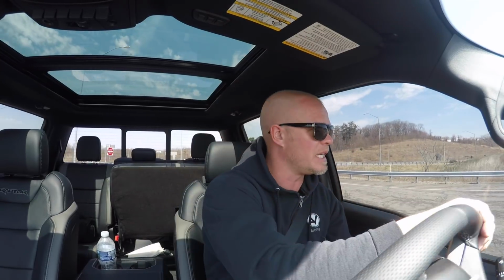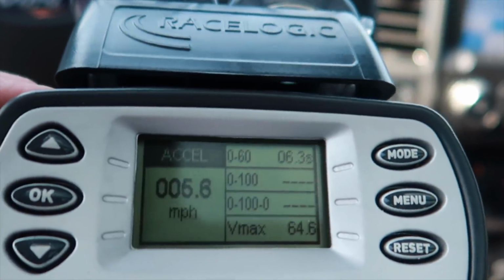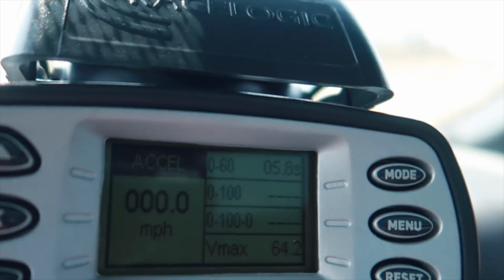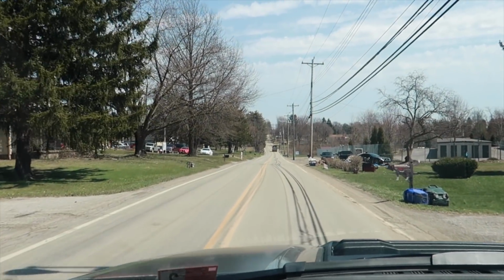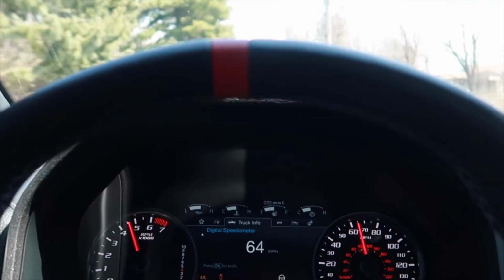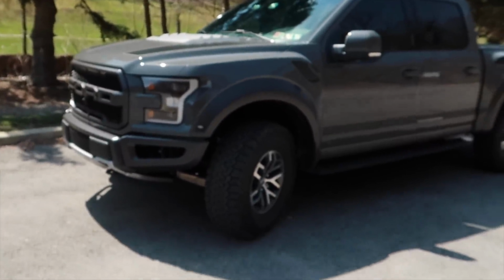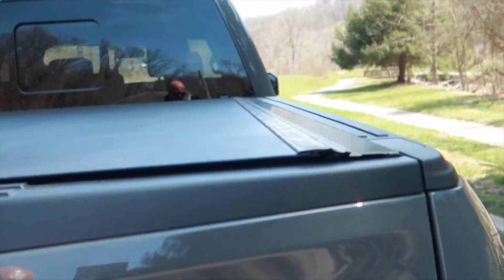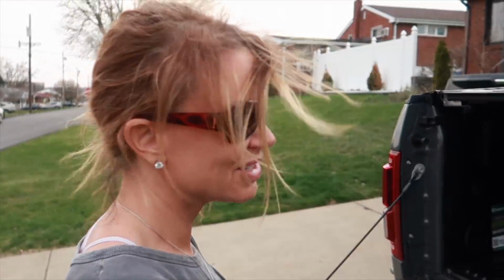Is the Ford Raptor the FASTEST truck in the world? **Performance Test**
Today we take our 2018 Ford Raptor and test how fast it is to 60 MPH.. it's crazy how quick this big truck is!! Follow on Instagram: